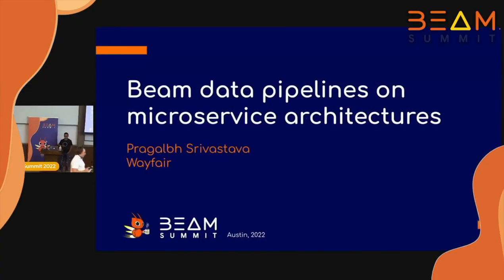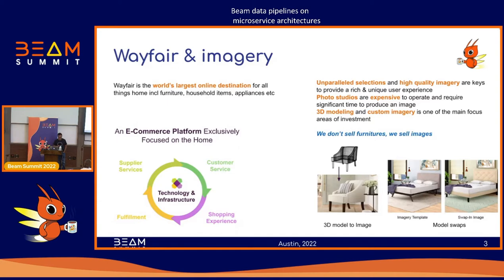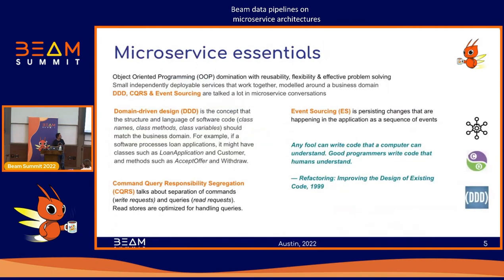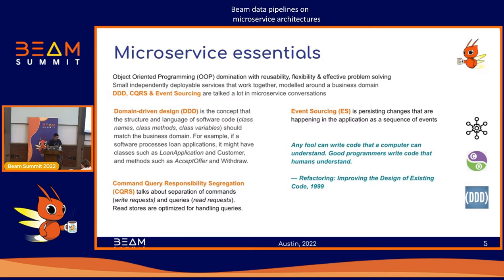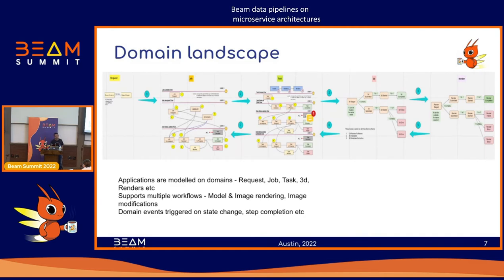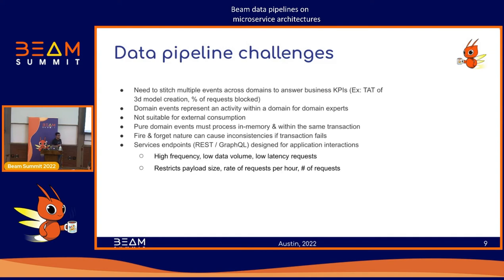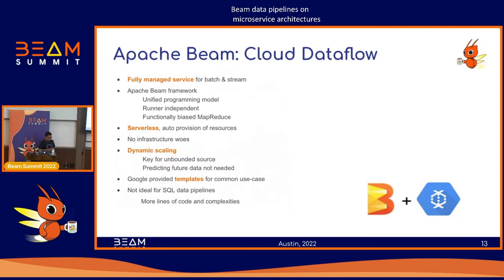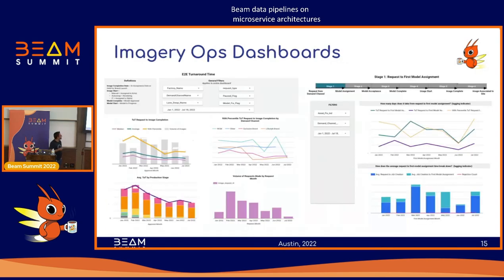Beam Summit 2022 - Beam data pipelines on microservice architectures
Session presented by  Pragalbh Srivastava at Beam Summit 2022.

In this talk, Pragalbh, Sr. Manager at Wayfair, explains this use case: Wayfair is the world’s largest online destination for all things home including furniture, household items, fixtures, appliances, etc. Unparalleled selections and high-quality imagery are keys to providing a rich & unique user experience. Photo studios are expensive to operate and require significant time to produce an image. 3D modeling and imagery are one of the main focus areas of investment and the in-house applications were redesigned and developed using domain-driven design patterns of software engineering.